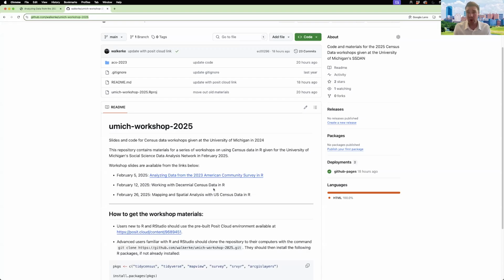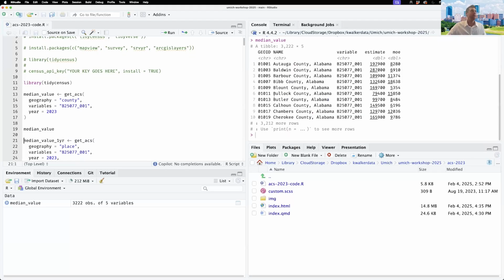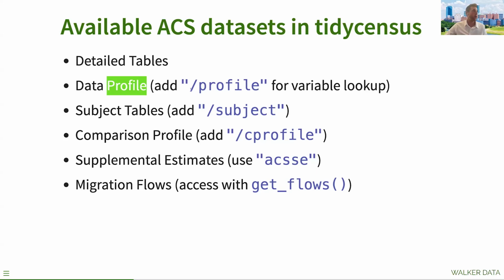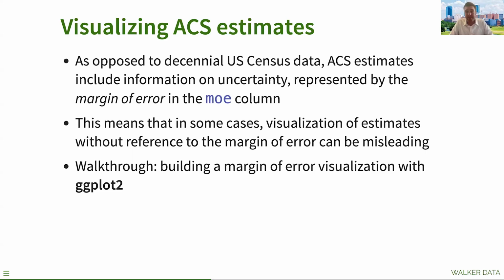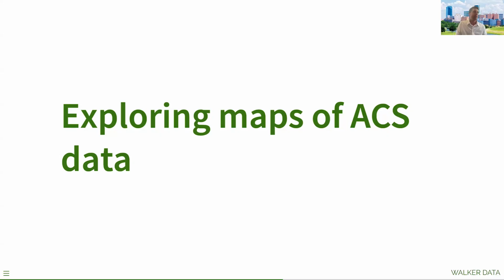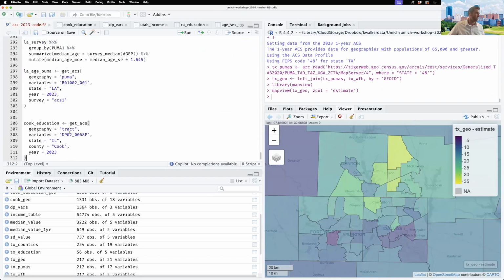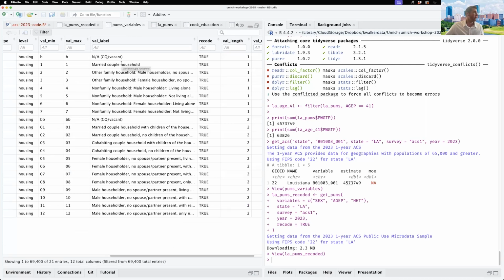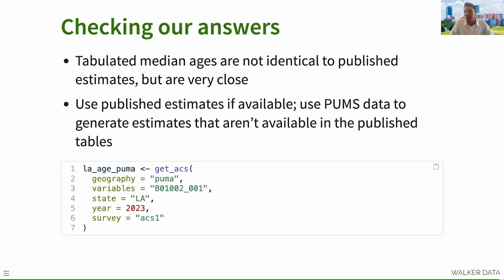2025 Webinar 1 Analyzing Data from the 2023 American Community Survey in R with Kyle Walker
Analyzing Data from the 2023 American Community Survey in R

The US Census Bureau’s American Community Survey is the best resource for detailed demographic data on the United States population and is used widely across industries for up-to-date local insights. In this workshop, participants will learn how to use the latest data from the 2023 ACS using R and the tidycensus R package.  Workshop participants will learn the fundamentals of working with both the 1-year and 5-year ACS datasets; how to analyze ACS data using the tidyverse, a popular framework in R for data wrangling and management; and how to create demographic data visualizations.  No prior experience with R or Census data is required to participate.